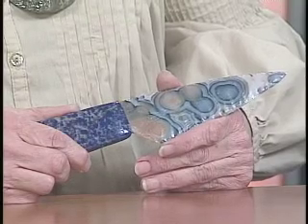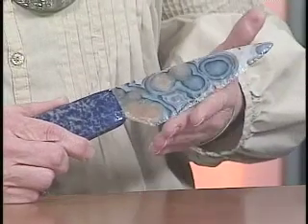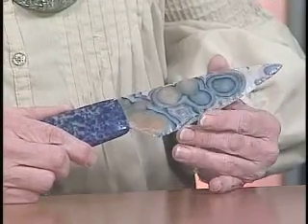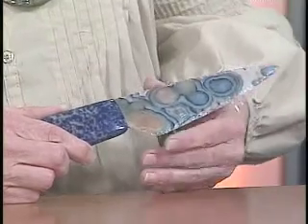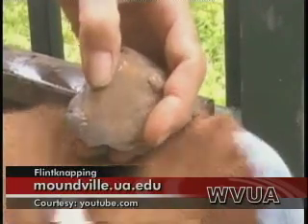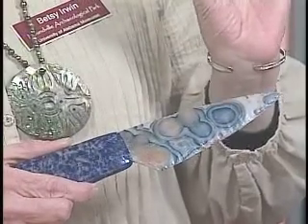FLINT KNAPPING.mp4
Knapping experts are ready to converge on Moundville. They play to craft primitive tools and weapons from pieces of flint.